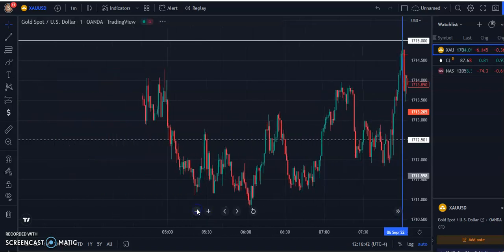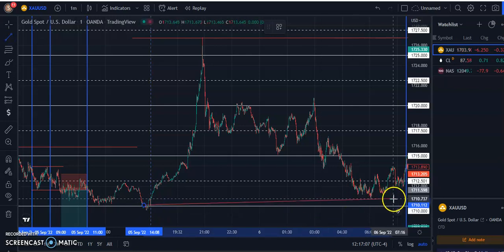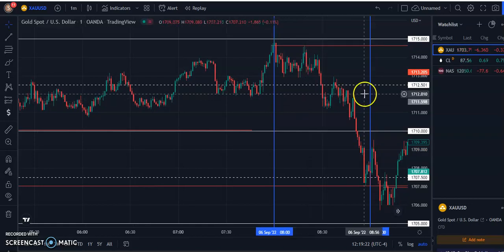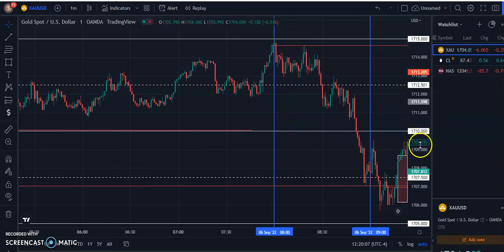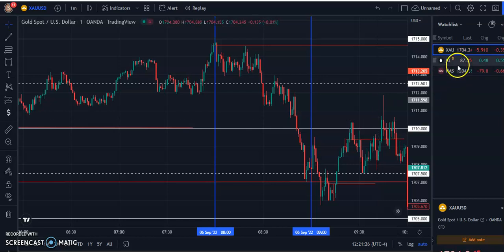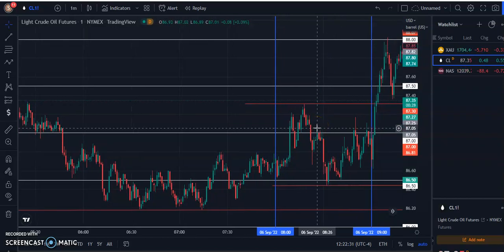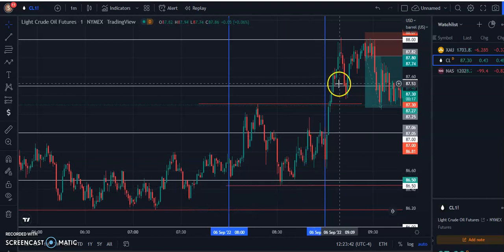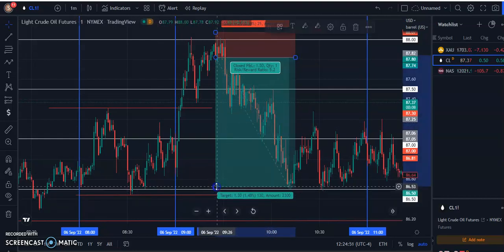TRAPS VS BEST TRADE SET-UP